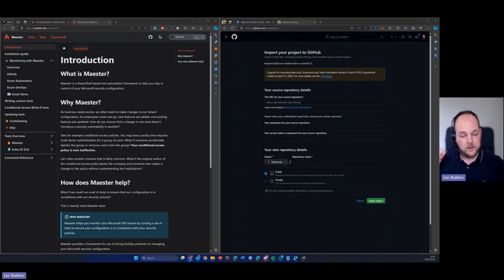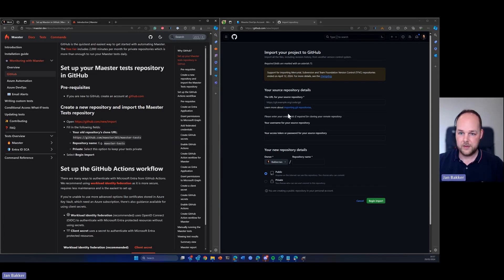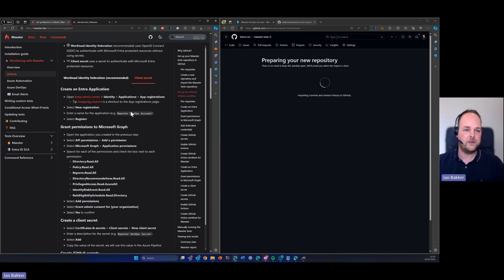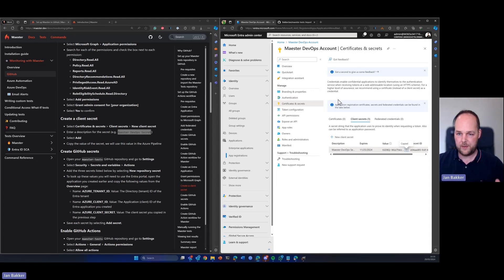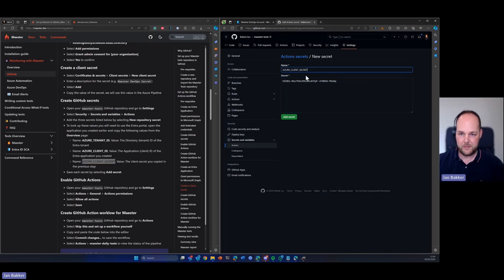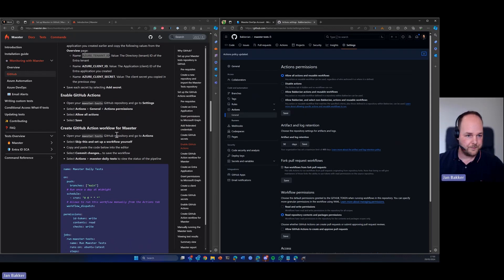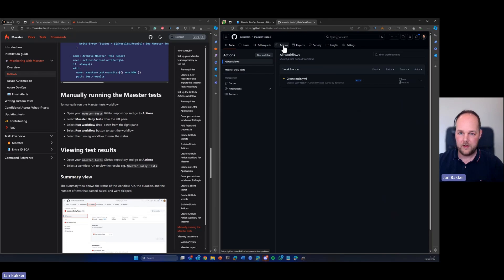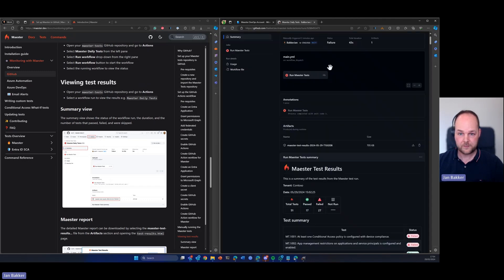Maester Github Actions integration